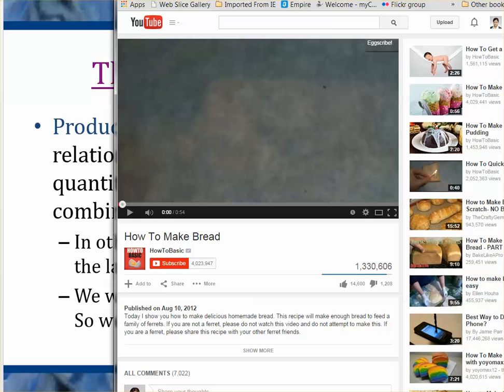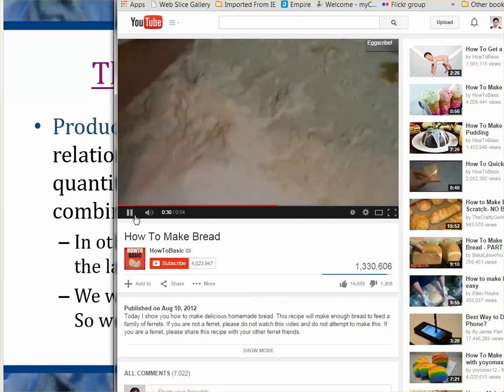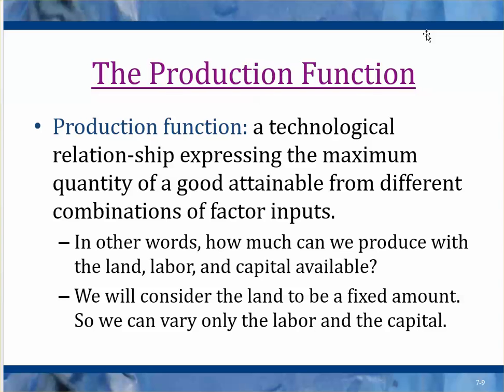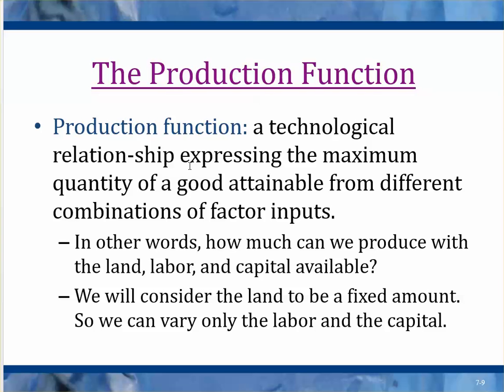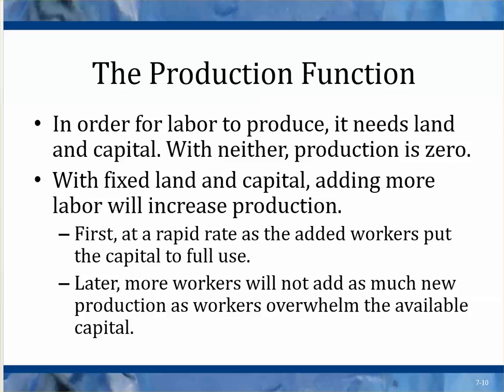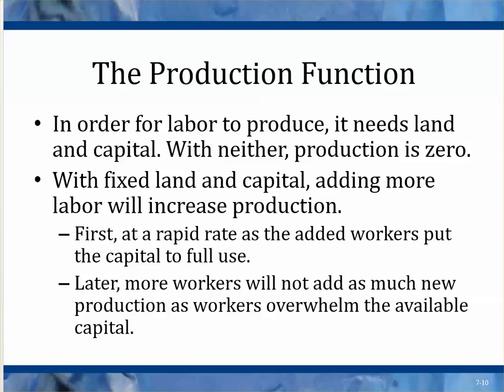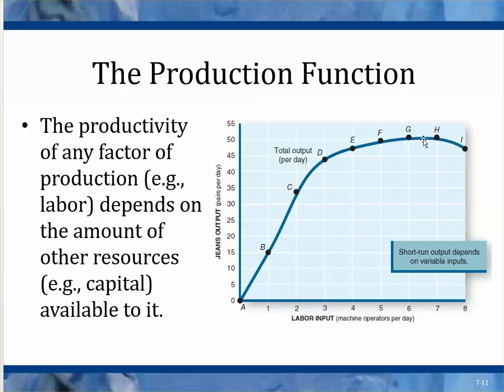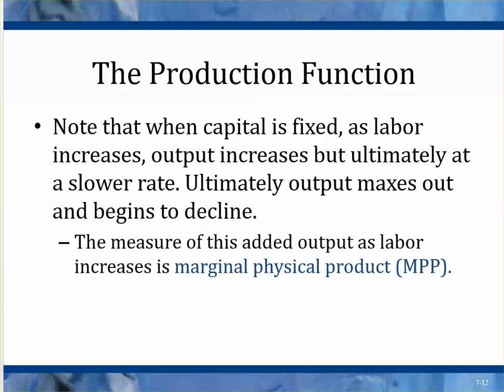Chapter 7 Production Function